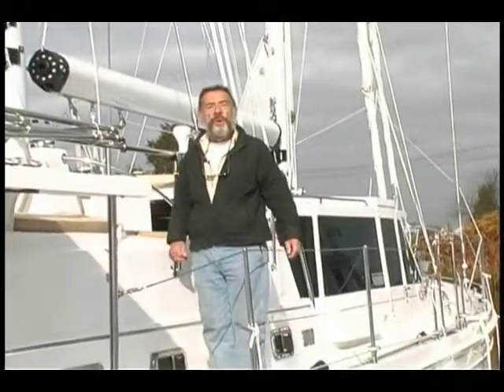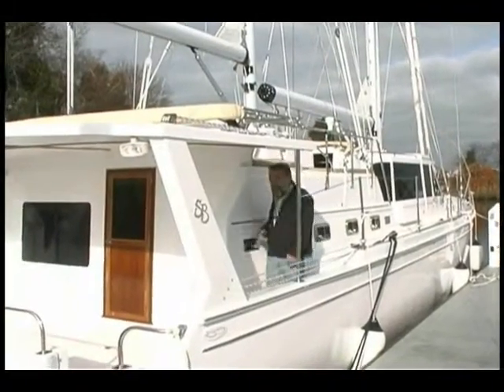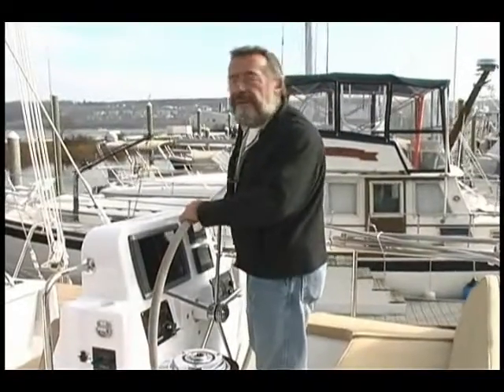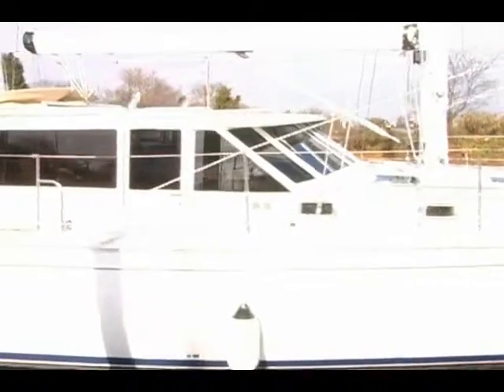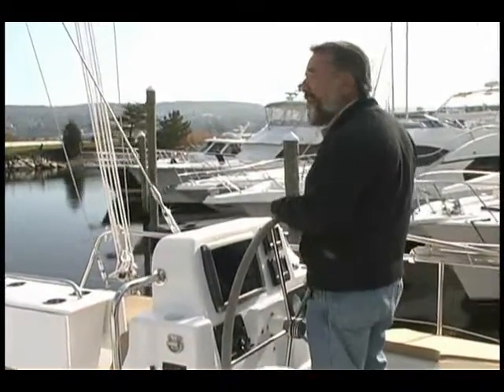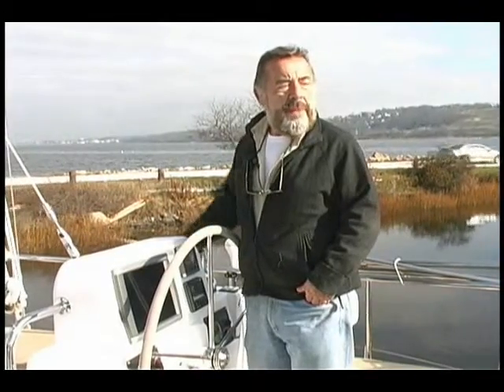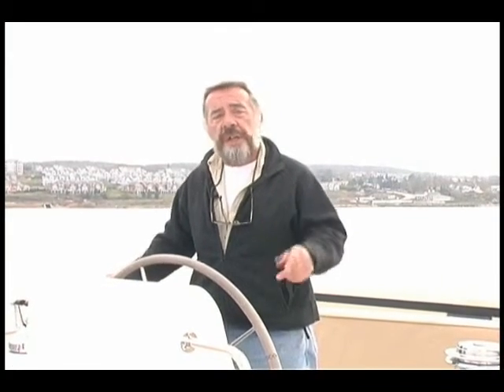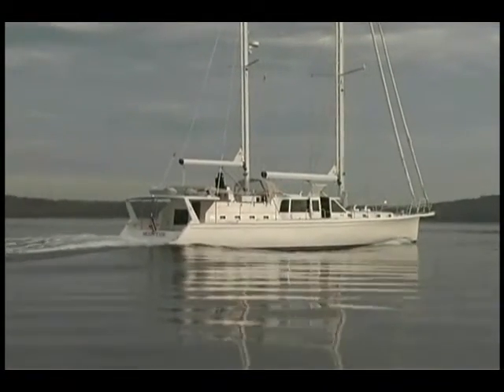Shannon 53HPS Twin Screw Sailboat: Docking, Handling and Powering Single Handed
Walt Schulz demonstrates the maneuverability of a Shannon 53HPS with twin screws, and bow and stern thrusters: leaving the dock, turning in a tight marina, and docking the boat all single-handed.

The Shannon 53HPS twin engine powers up to 12 knots and cruises at 10 knots.

After 40+ years in an unbroken chain of ownership, Shannons are ageless, and the people at Shannon are still always available to every owner when help is needed.